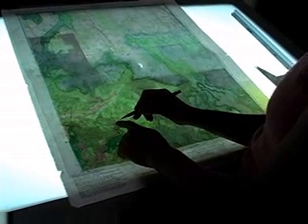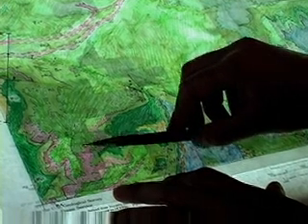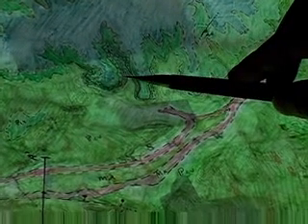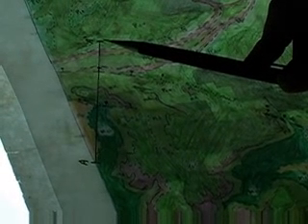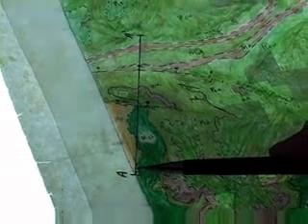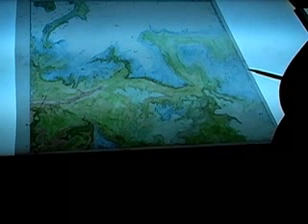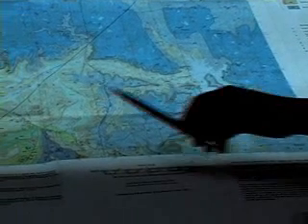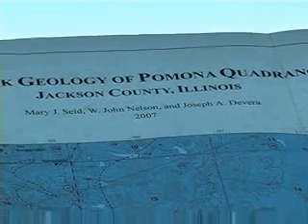PREPARING A GEOLOGIC MAP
See the preparation of a geologic map for publication. One video in the making a geo map series.